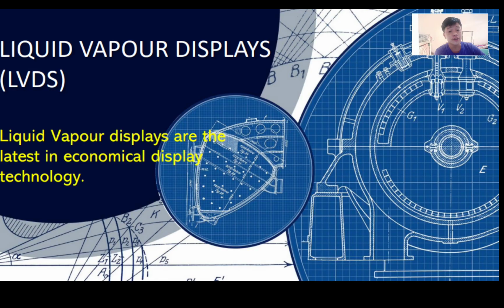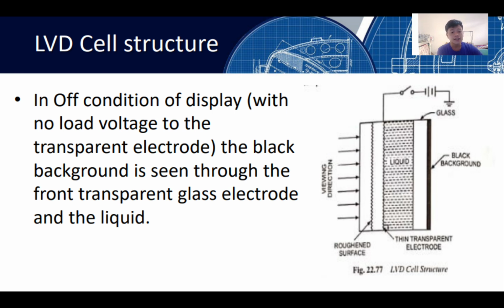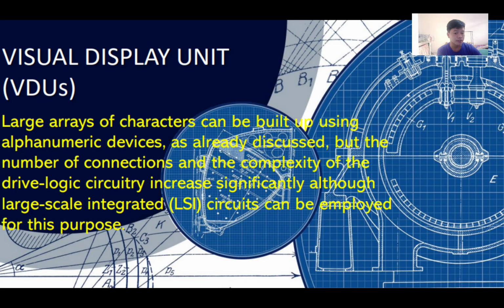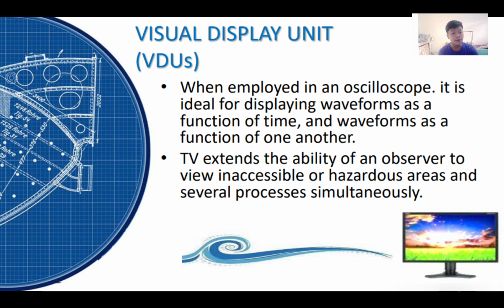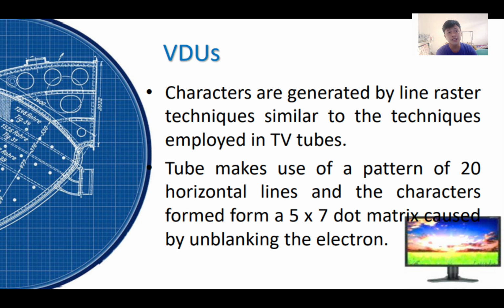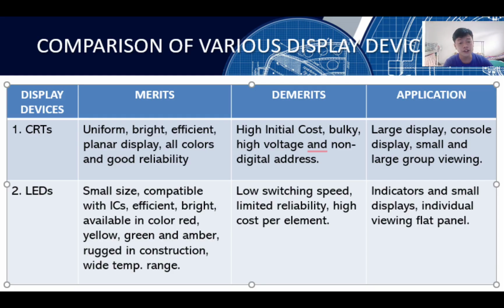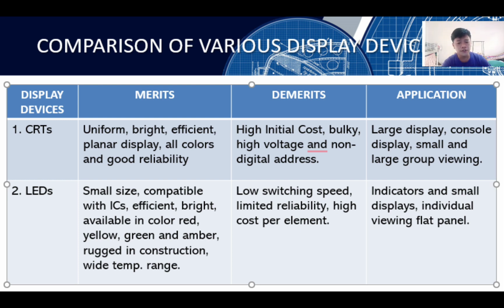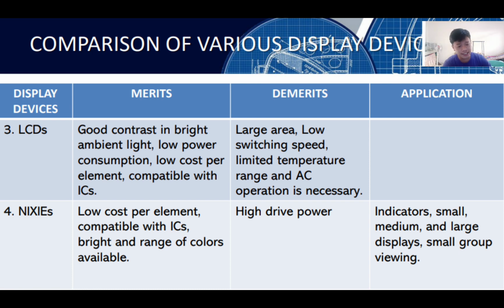Liquid Vapour Displays (LVDs) and Visual Display Unit ( VDUs)- Sherwin Dave Suaco BSEE-3B